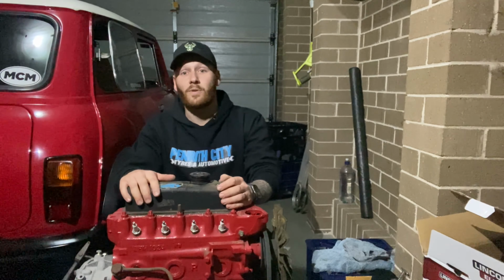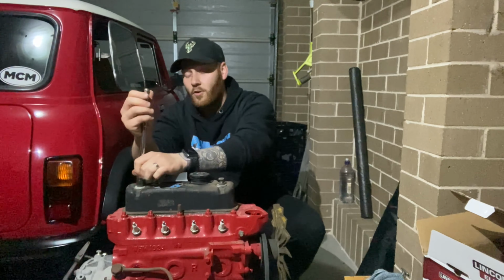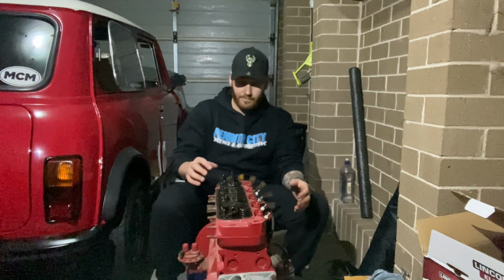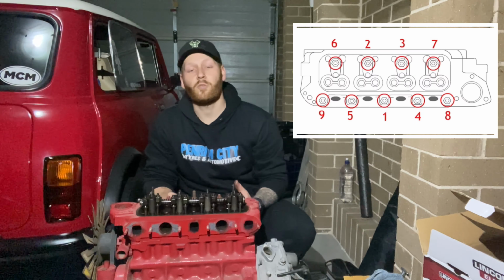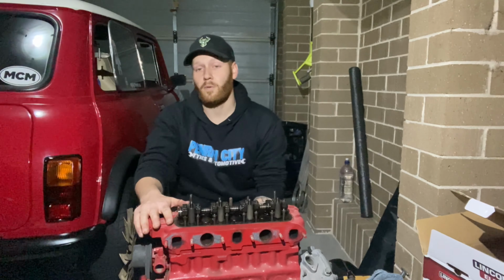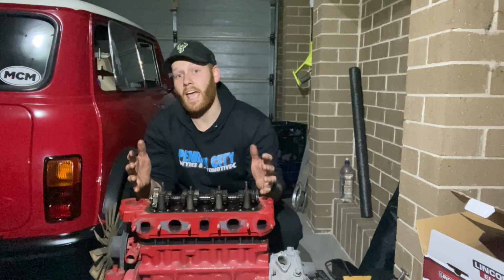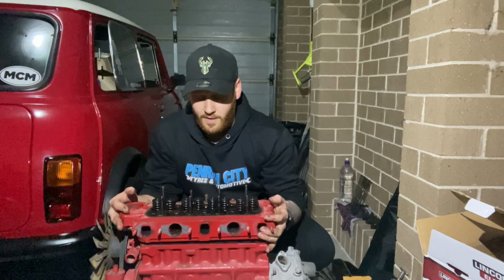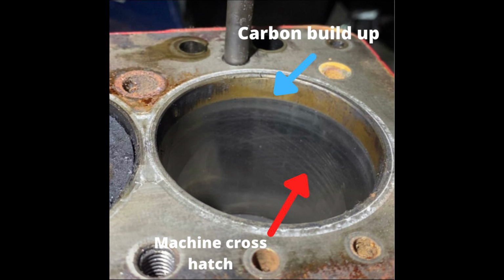Classic mini 1275 A+ engine rebuild for a subscriber - Part 1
Welcome to the latest episode of Tomo’s tune ups. This episode I have a subscribers engine in which we will rebuilding. Given the time it took me to film the disassembling process for this, I decided to cut it into a mini series (literally haha!). I show you how to remove the cylinder head along with various different tools and correct procedures.

Proudly bought to you by Penrith City Tyres and Automotive along with Sinclair Hyundai.